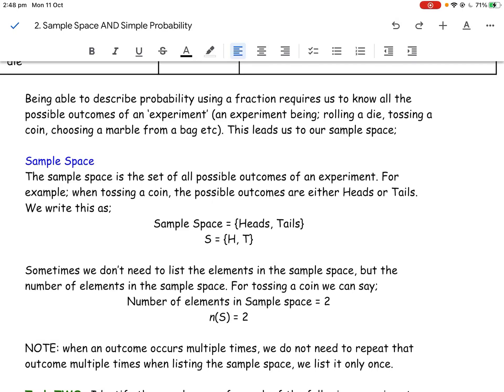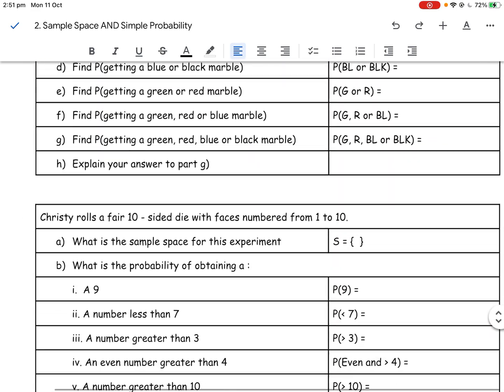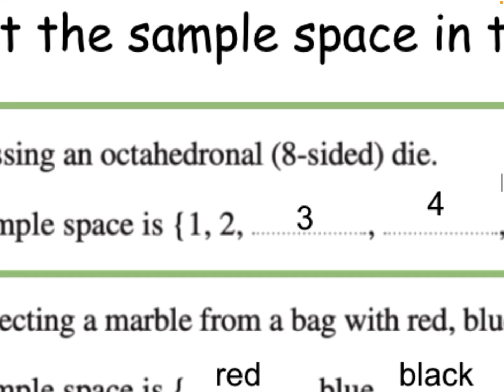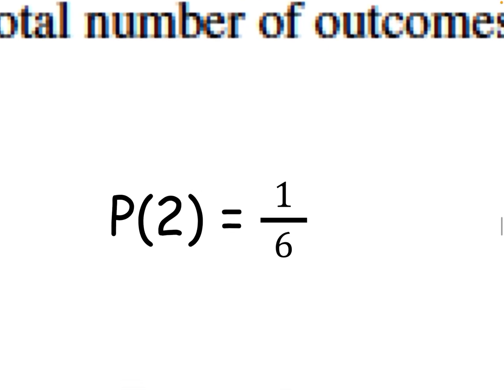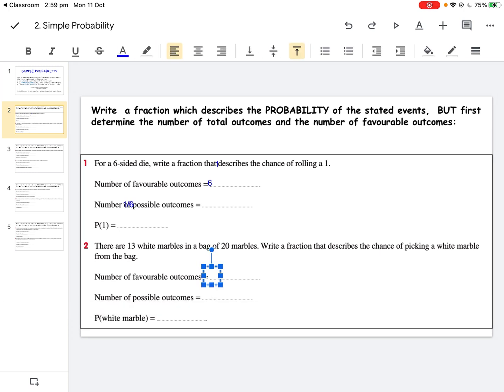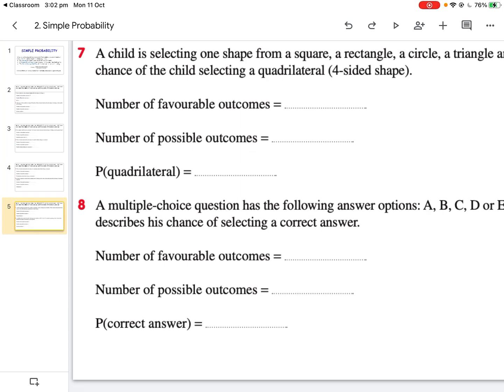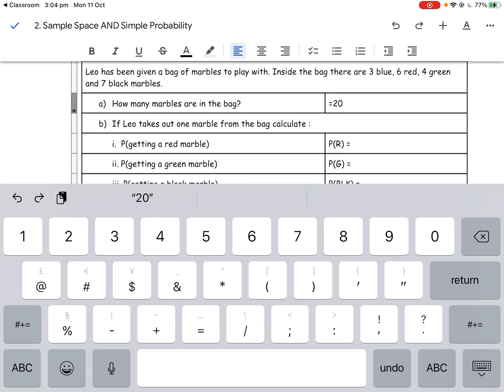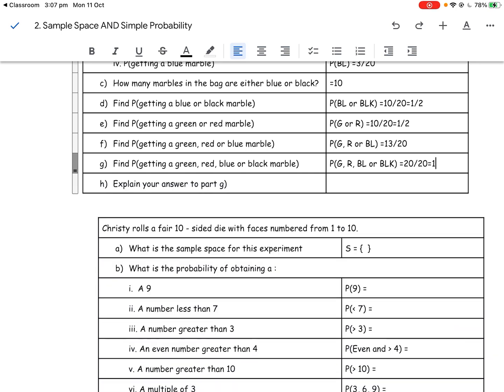Probability sheet explained PART 2 sample space and simple probability